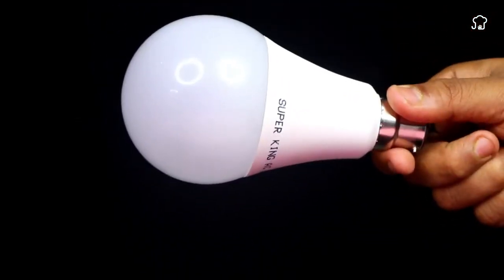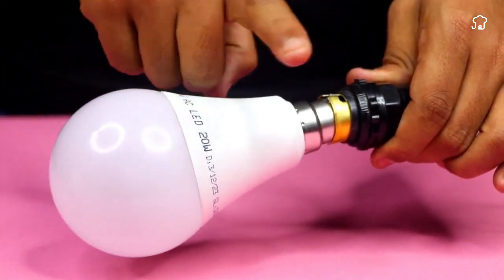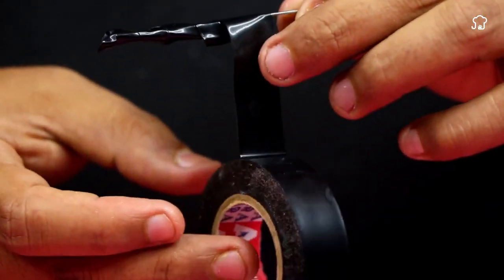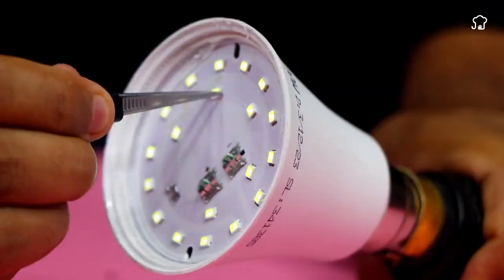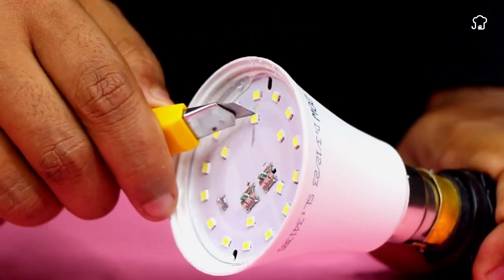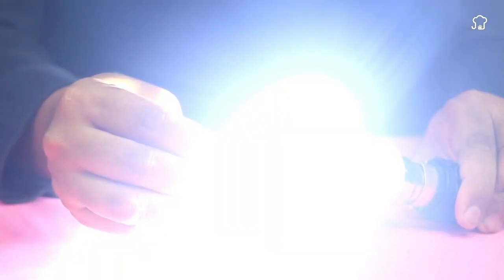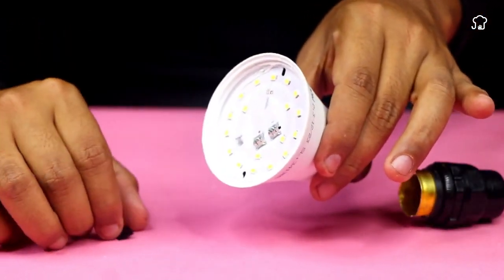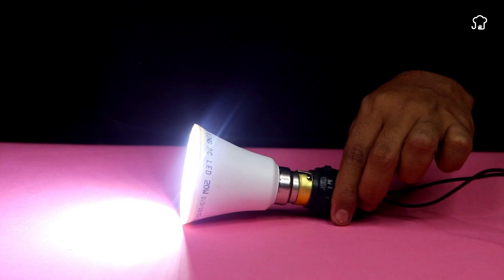Don't Buy New Bulbs! Learn how to repair damaged ones using this method and don't throw them away!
Don't Buy New Bulbs! Discover This Surprising Trick To Prolong Its Useful Life

Did you know that you can extend the life of your light bulbs without having to reduce their use? In this video we reveal an incredible trick that light bulb manufacturers don't want you to know. We will guide you step by step so that you can repair your light bulbs safely and effectively, saving money and contributing to caring for the environment. From detecting the defective filament to repairing it with a simple spring, you will learn everything you need to give new life to your bulbs. You won't need to be an electrical expert, just follow our instructions and you'll see how easy it is. Don't miss this tip that will change the way you look at home repairs!